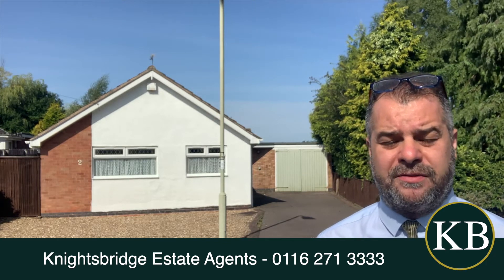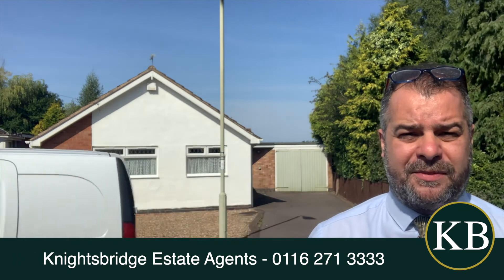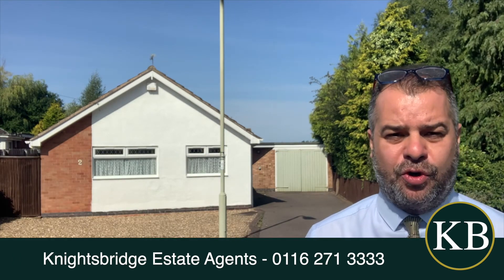Ash Tree Close, Oadby, Leicester - Knightsbridge Estate Agents